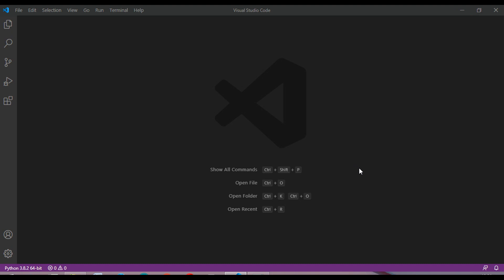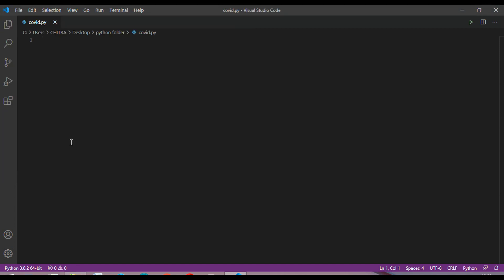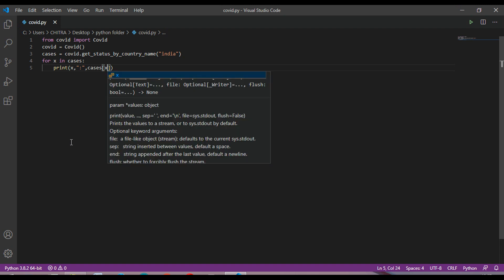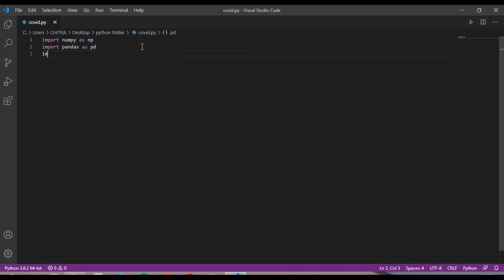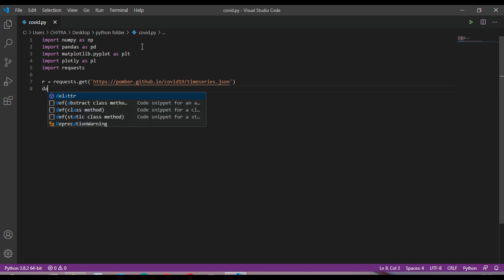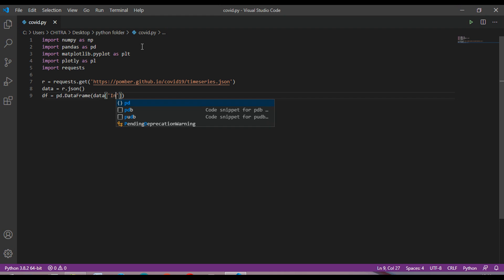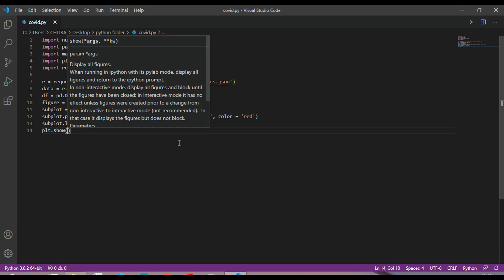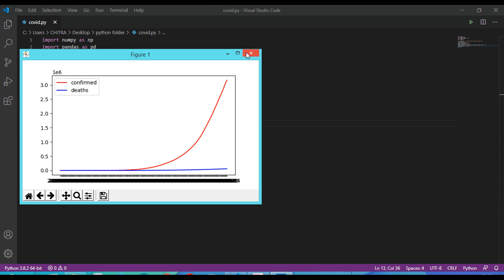Covid19 Data Analysis | Python | Data Science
This project is an attempt of data analysing Coronavirus spread with the help of data science and data analytics in python code.